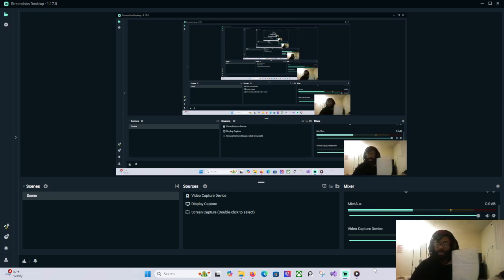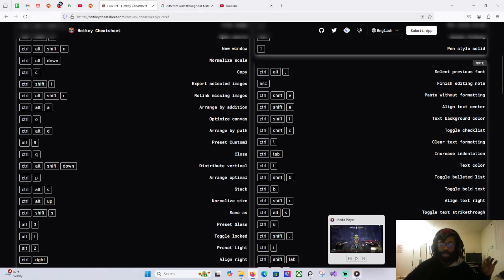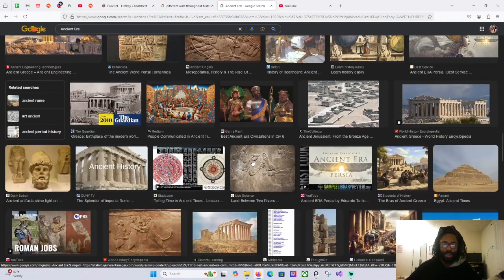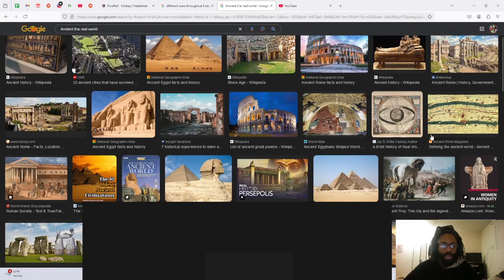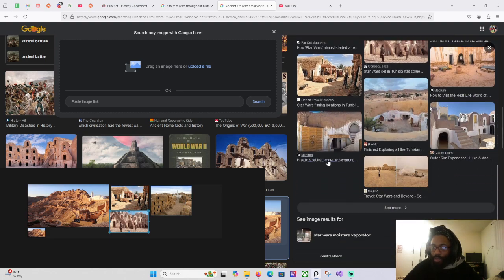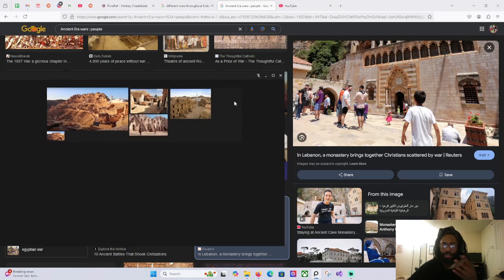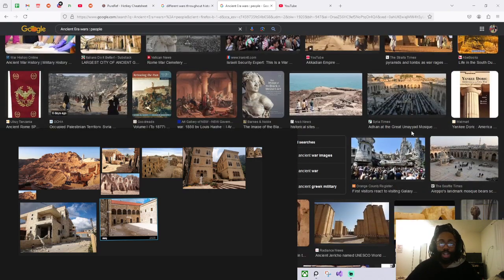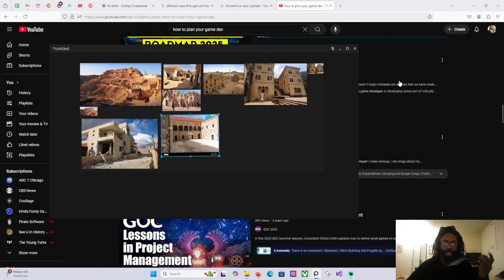Part 1 Planning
Let us Create a game or be consumed. Every great leader must develop their planning skills. Organization can come later but it is just as important to get the general idea of what you want to see or create.